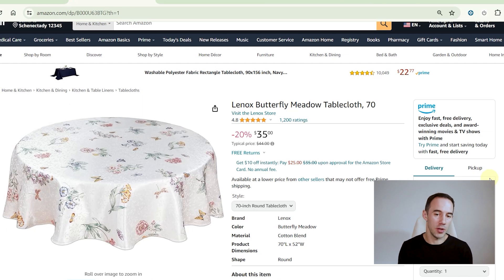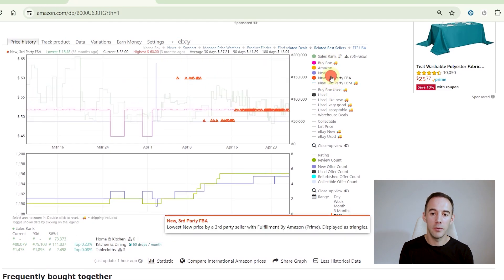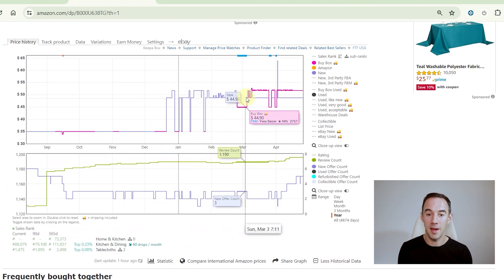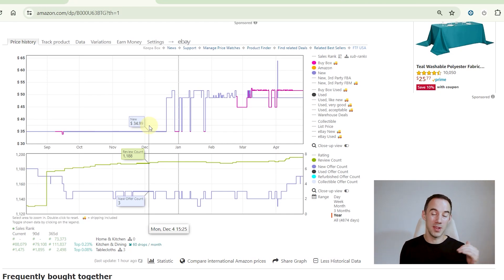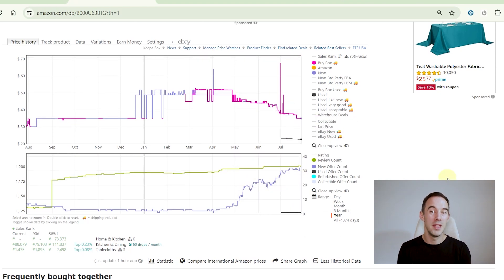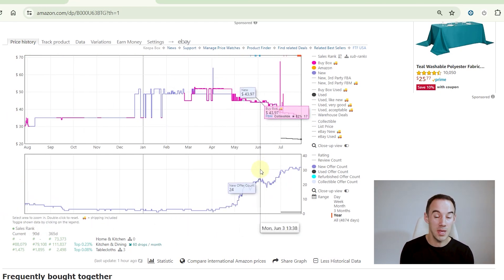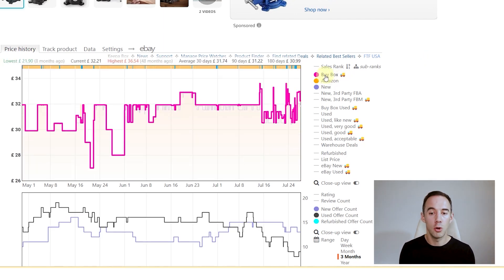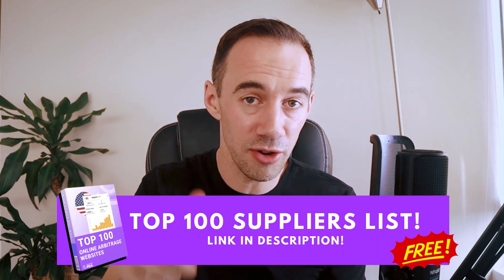How to use Keepa to Analyze Deals on Amazon? | Keepa Tutorial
Discover how to read price history charts, track sales rank, and monitor Buy Box data to find profitable products for Amazon FBA. Perfect for beginners and experienced sellers alike!

Maximize Your Profits with Our Top Tools!

💡 The Profit Calculator We Love!  Seller Amp

If you do over 15k per month you NEED this!

💼 Reclaim Missing Stock on Autopilot - Because every unit counts!